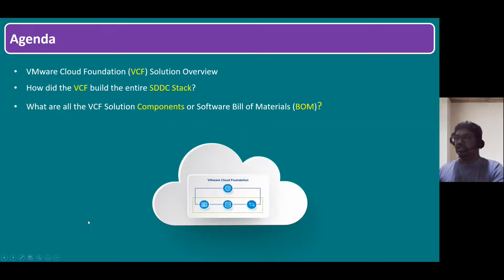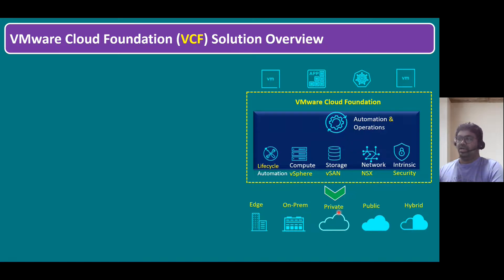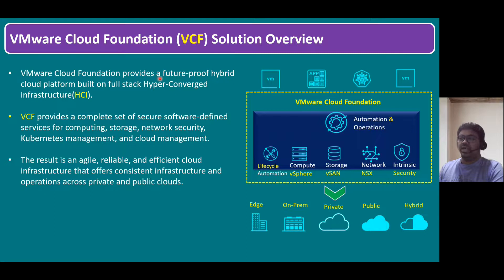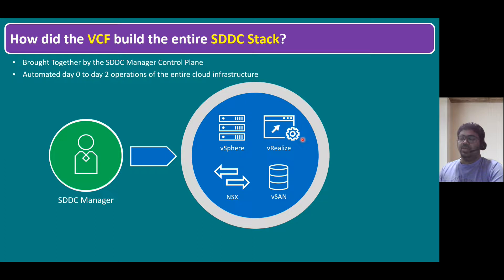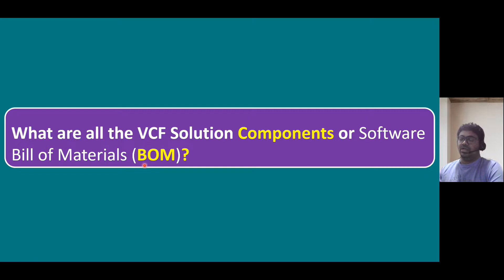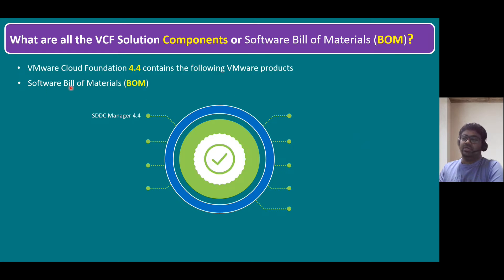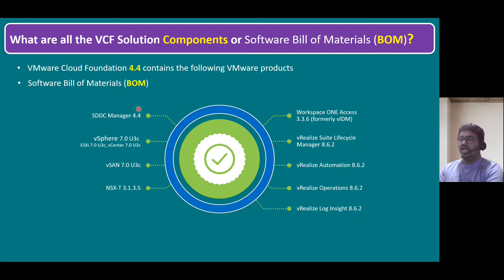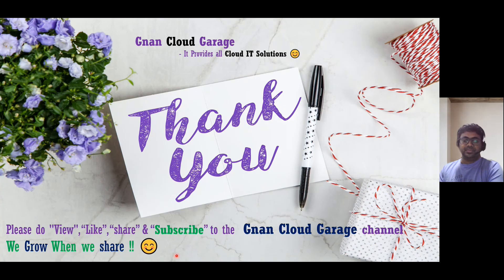What are all the VCF Solution Components or Software Bill of Materials (BOM)?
Agenda

VMware Cloud Foundation (VCF) Solution Overview
How did the VCF build the entire SDDC Stack?